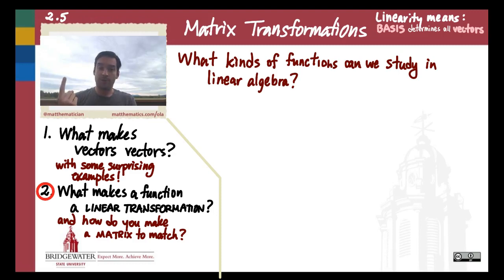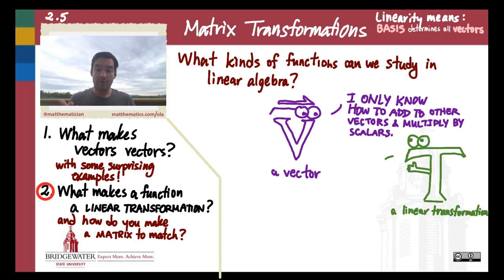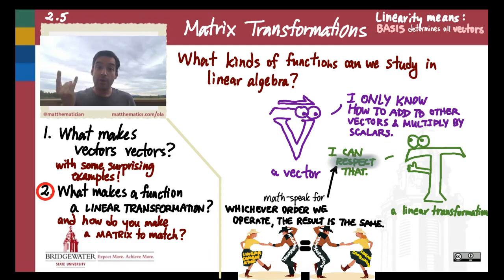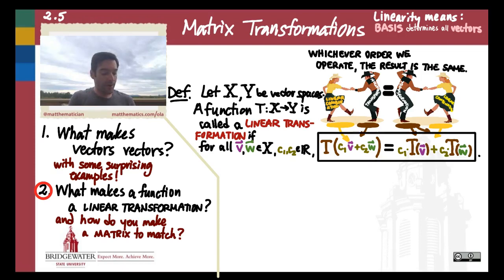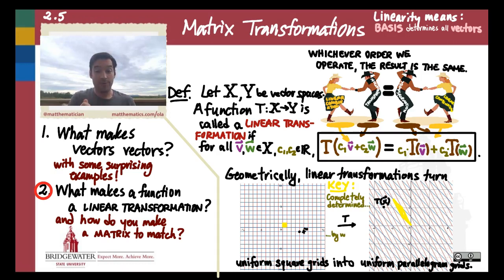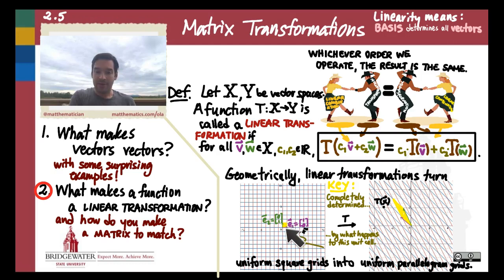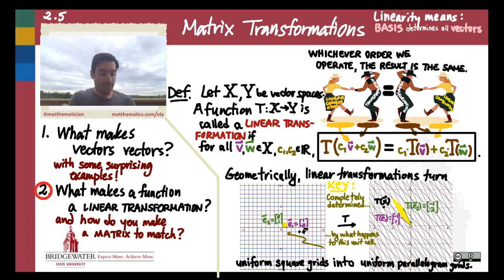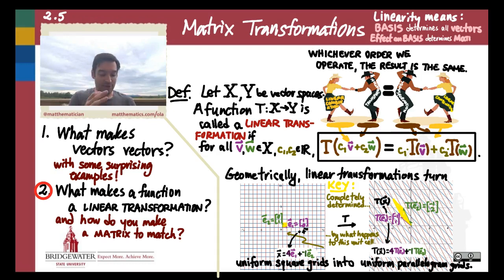202W.5C What is a LInear Transformation?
Linear transformations are nothing more than functions that "respect" the structure of vector spaces -- i.e., linear combinations.